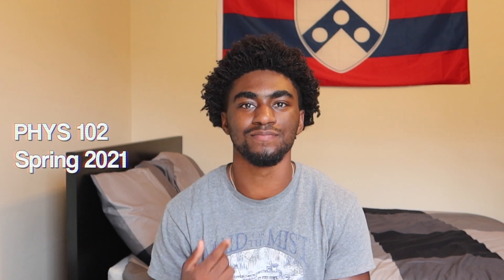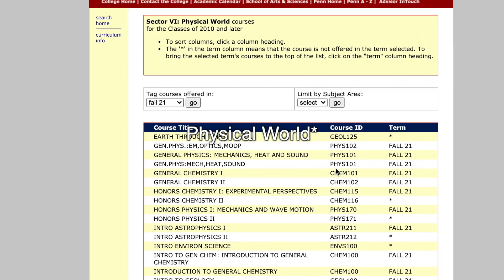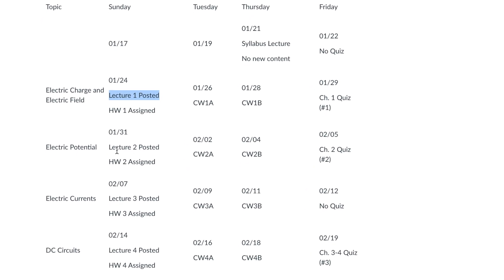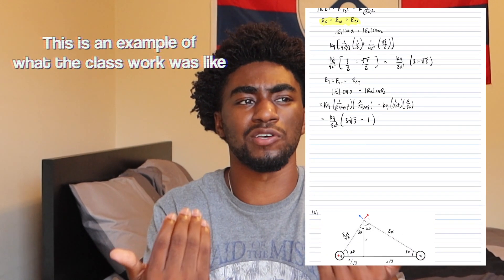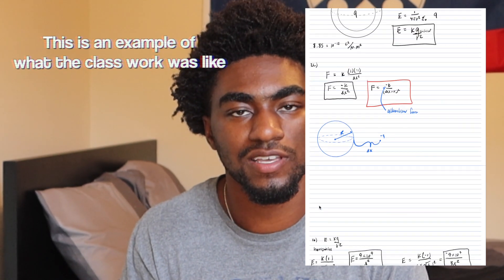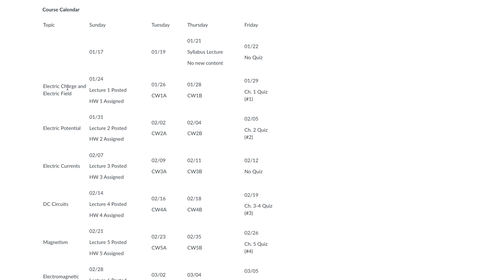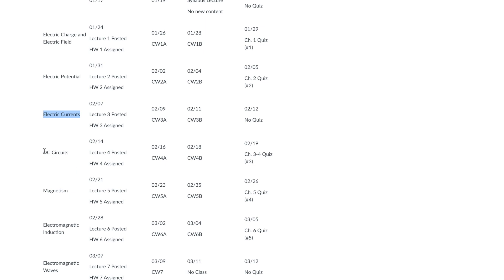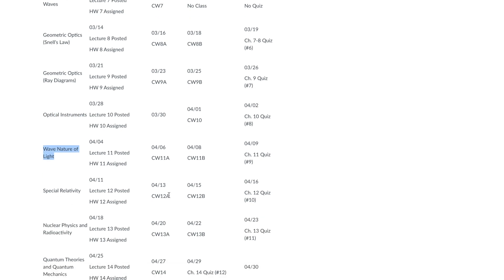Penn Course Review PHYS 102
This is a review of PHYS 102

I took this class in Spring 2021 with Stephen Hackler

Was overall a good experience. Really appreciated his teaching style.

0:00 Intro
0:57 Summary
2:58 Content
4:35 Grading
5:49 Difficulty
7:00 Quality
8:00 Final Thoughts/ Tips